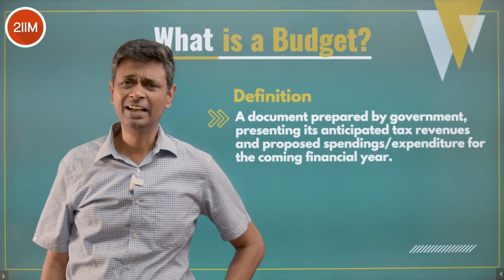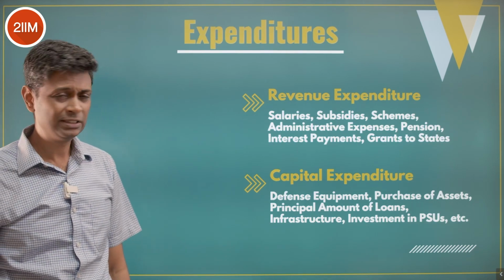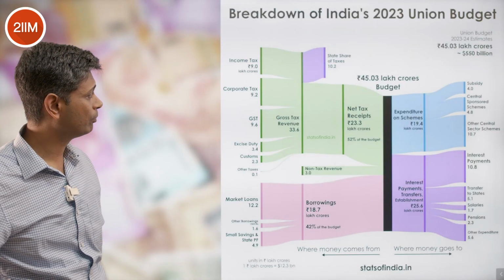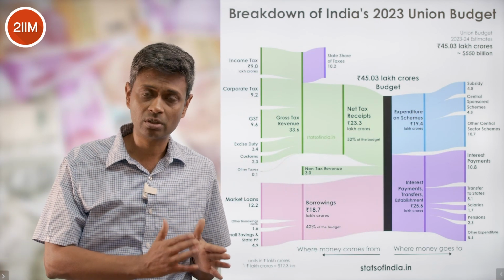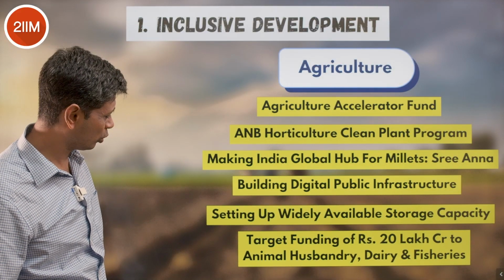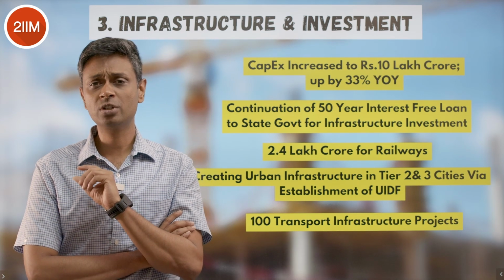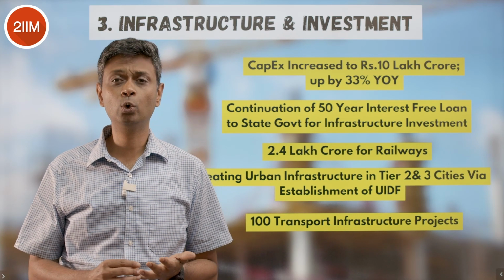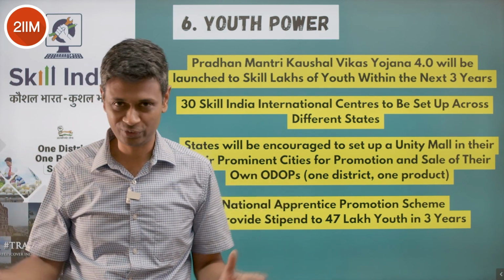Budget 2023 Highlights Part 1 | DeepDive - S4 | Current Affairs | 2IIM Interview Prep | GDPI Prep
Part 2 Video Releasing Tomorrow (8th Feb 2023)!

All of us are going gaga over knowing what the Union Budget presented recently is all about.
What exactly is a Budget? Why is it important?
What has been the areas of priority in this Budget?
What is CapEx? What are Revenue Receipts?
Are there some specific numbers that we need to note from this Budget?
And more.
Watch this video to know the answers to these and much more.

Signup as a trial user and try up to 40 hours of free content.

00:00 Intro to Budget
1:07 What exactly is a Budget?
2:07 Some key terms
7:07 Budget 2023 Breakdown
9:57 7 Priorities - Saptarishi
11:38 All About Inclusive Development
13:33 Reaching Last Mile
13:57 Infra & Investment
17:13 Unleashing Potential
18:37 Green Growth
19:28 Youth Power
20:04 Finance Sector